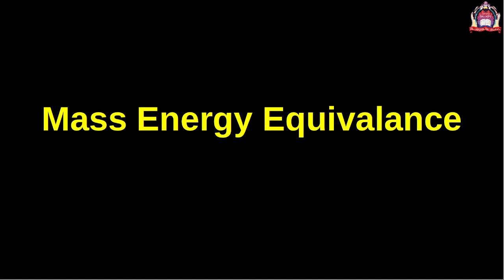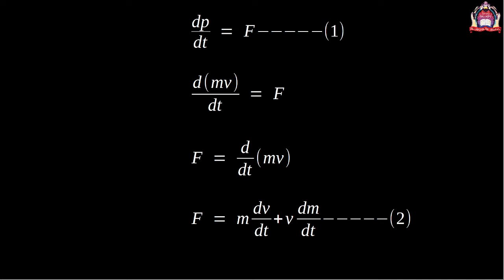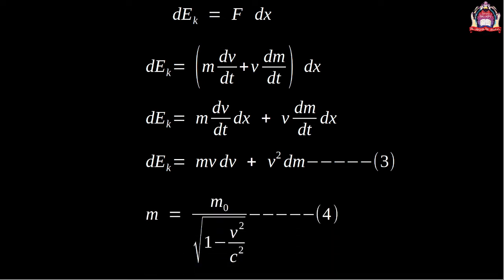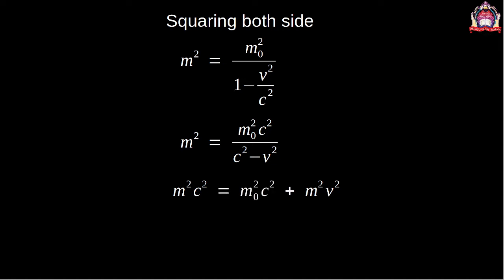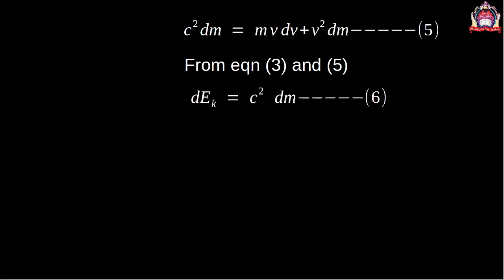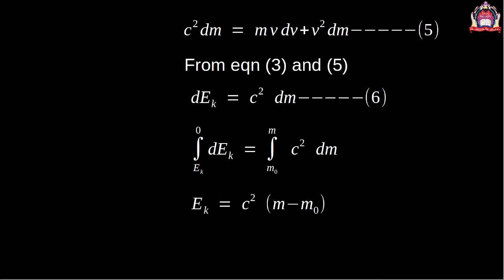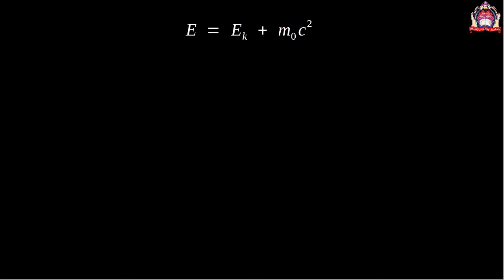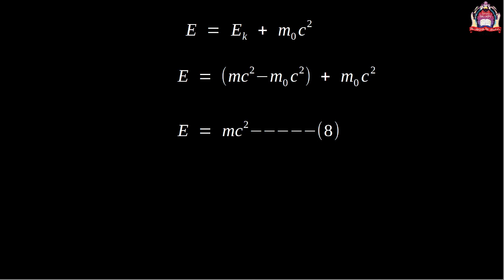Mass Energy Equivalance